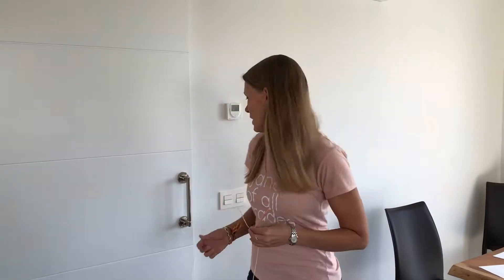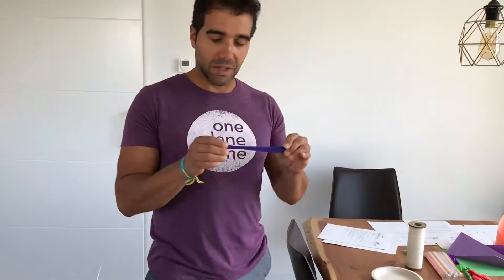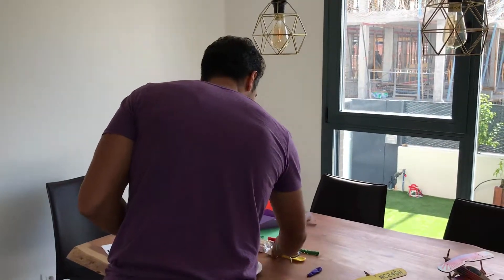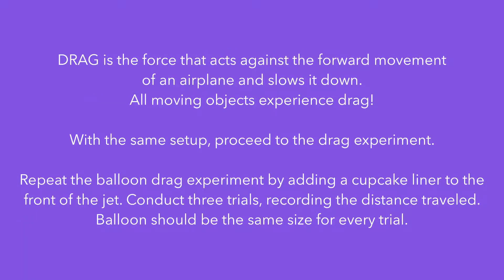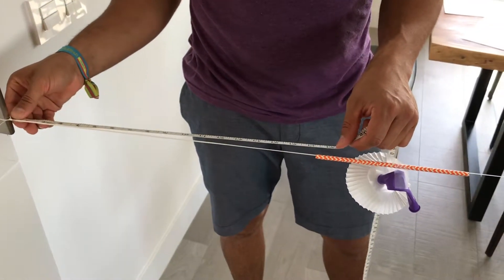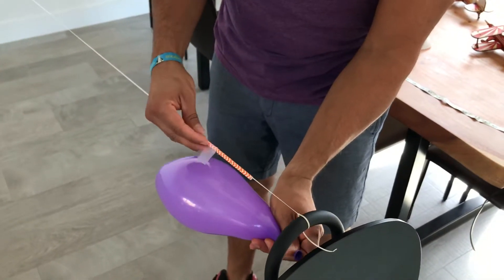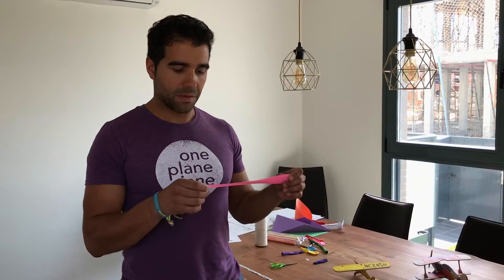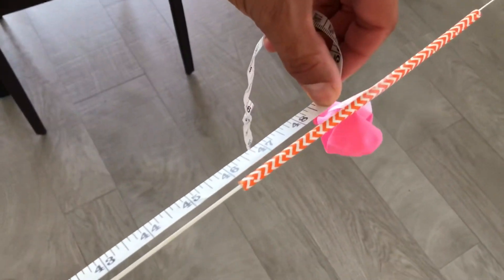Thrust and Drag Experiment with a Balloon Rocket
We demonstrate thrust and drag, two of the four forces of flight, in this experiment. Thanks to Women in Aviation International for providing this activity. We will be completing it at Girls in Aviation Day, Madrid. Suitable for ages 6+, with adult supervision.

You will need:
Balloon
String
Straw
Tape
Chairs
Measuring tape
Paper plate and/or cupcake liner
Data sheet & pen/pencil